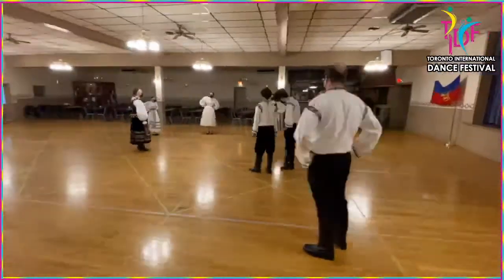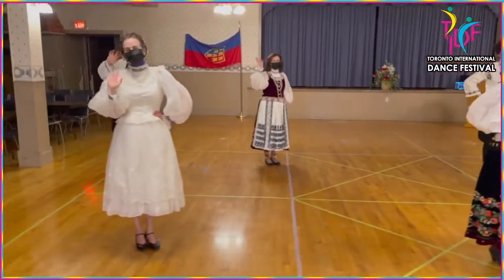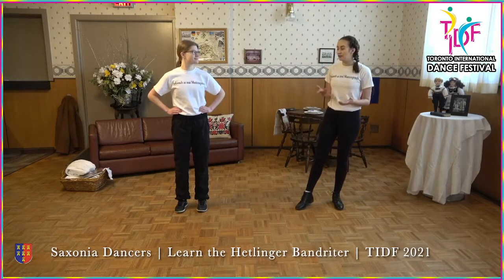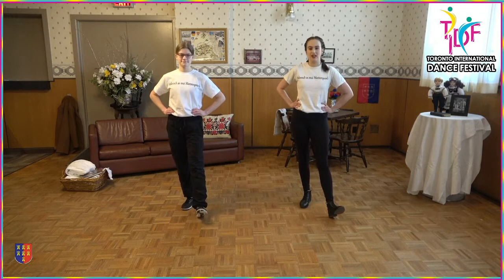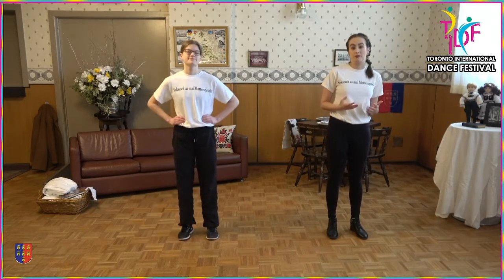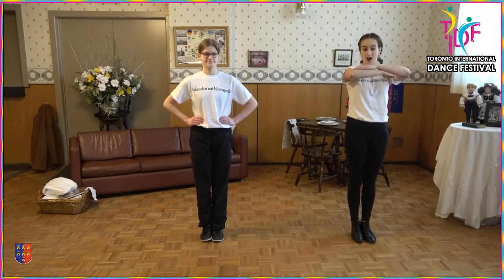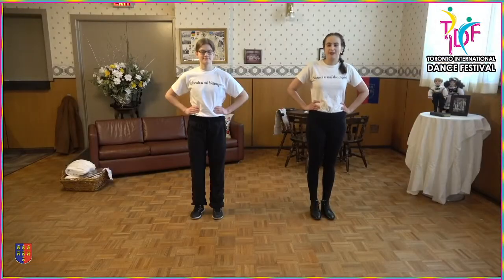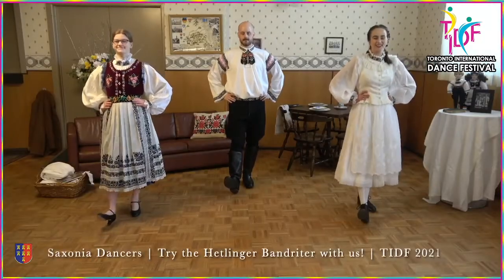DAY 2- Toronto International Dance Festival 2021: WorkShop by Saxonia Hall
DAY 2- Toronto International Dance Festival 2021:
WorkShop by Saxonia Hall